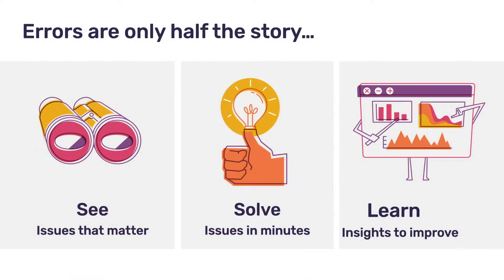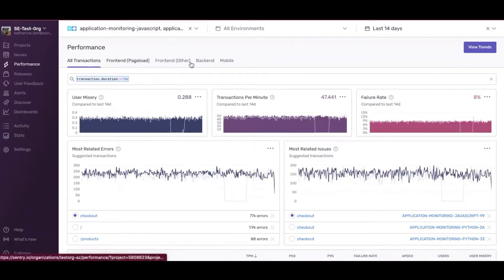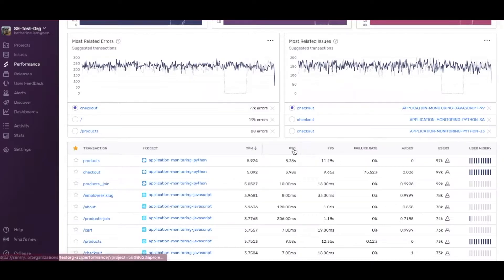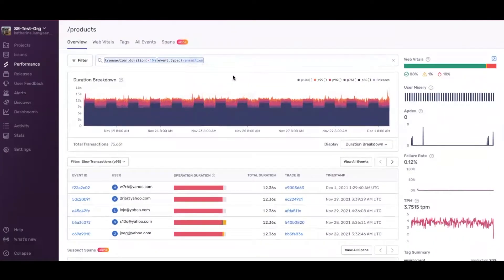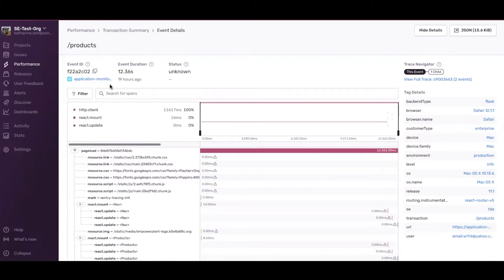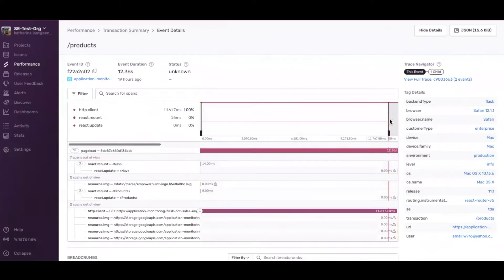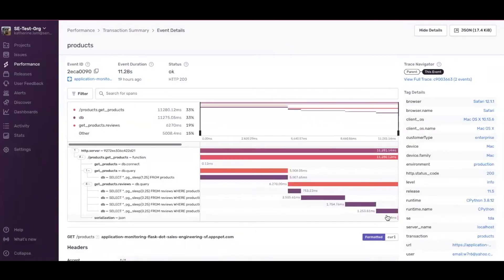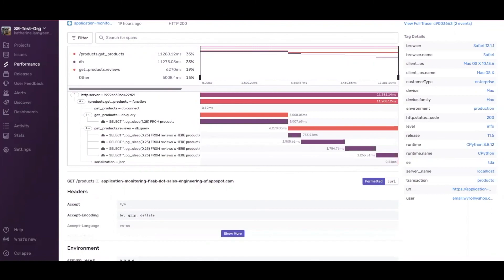Performance - Find and solve the most impactful performance issues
Use Sentry to see and solve the most critical performance issues.